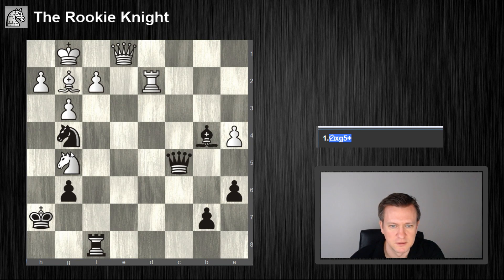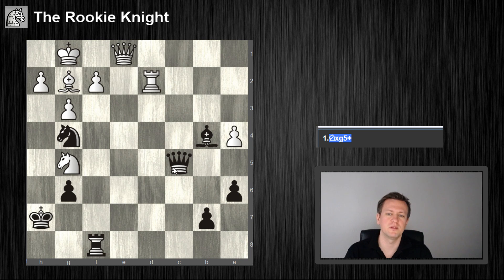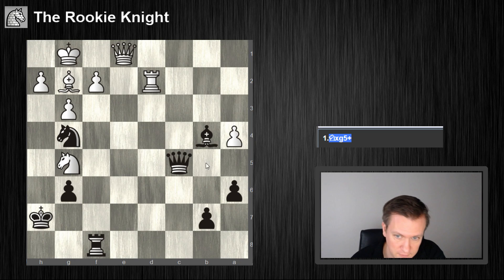Chess Tactics - Training - Puzzle #26